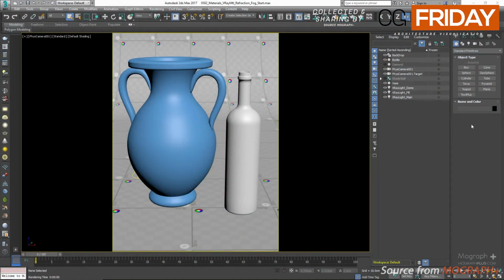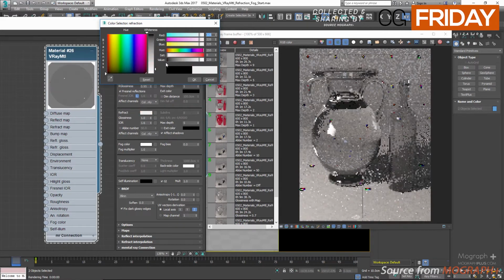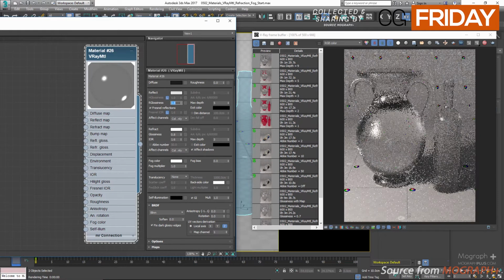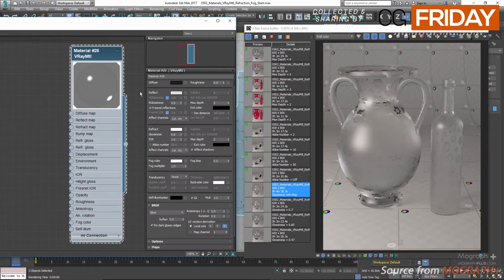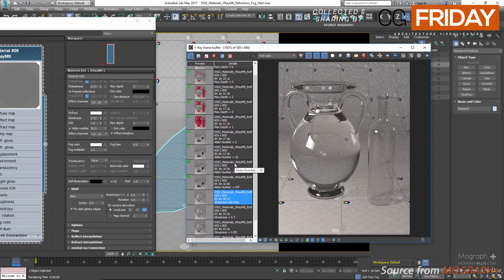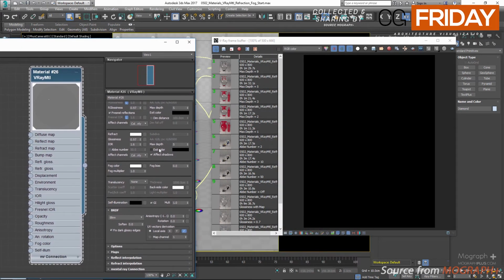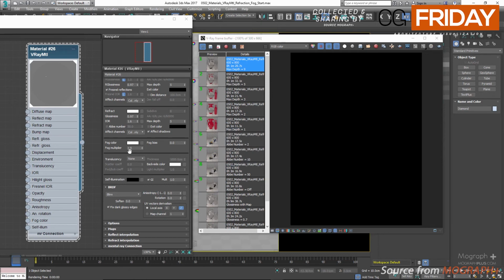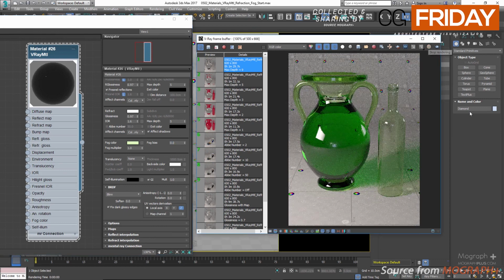CG FRIDAY 052 VRAYMTL & FOG